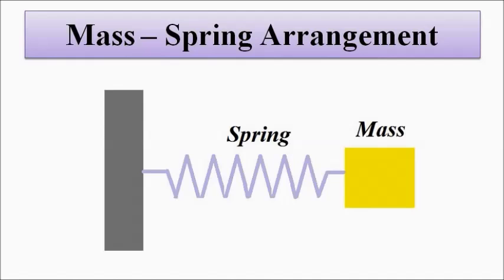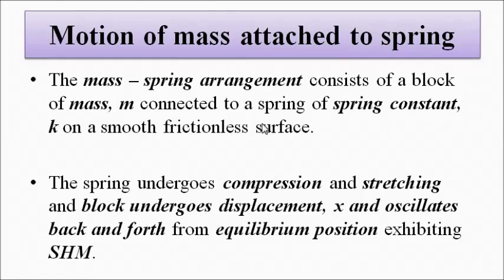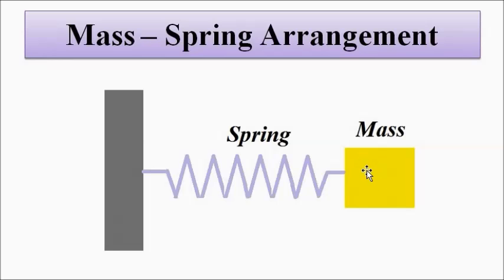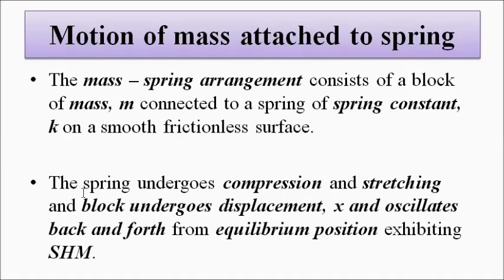Simple Harmonic Motion | Mass - Spring Arrangement Example | Waves And Oscillations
In this video, we are going to understand simple harmonic motion with the help of mass-spring arrangement example.